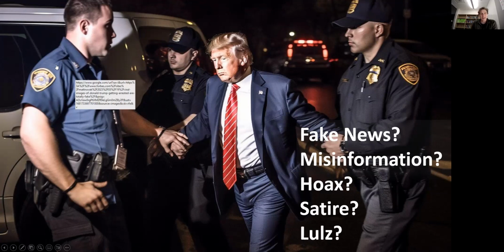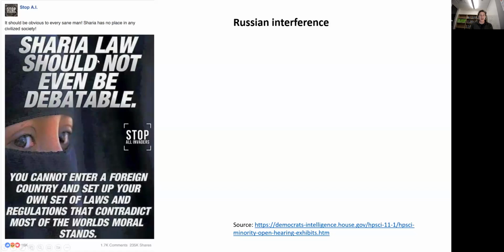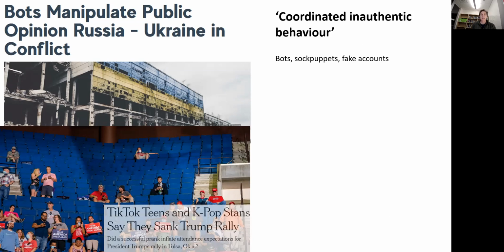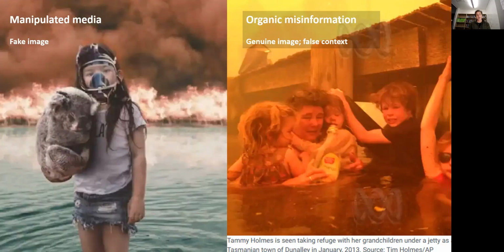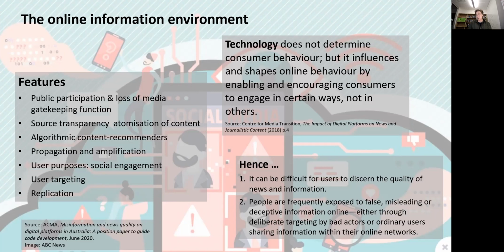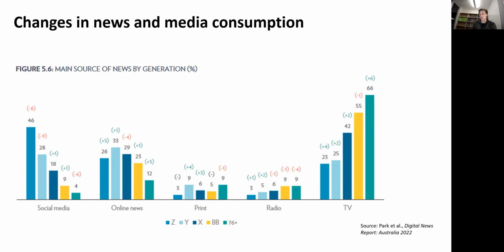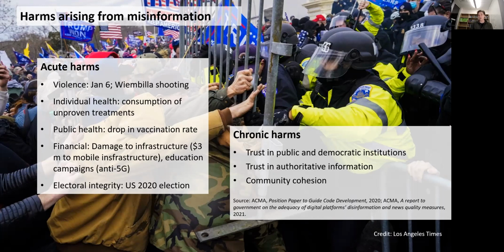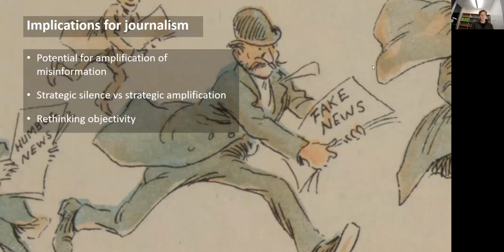'Fake news', misinformation and manipulated media: implications for journalism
Lecture by Michael Davis, CMT Research Fellow for UTS Advanced Journalism class in 2023